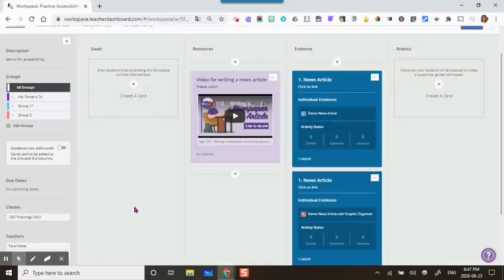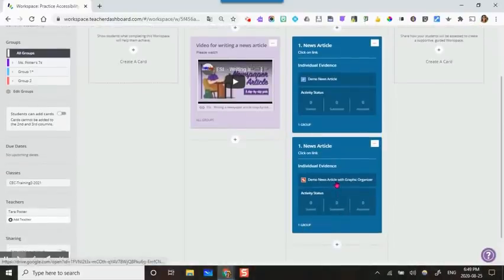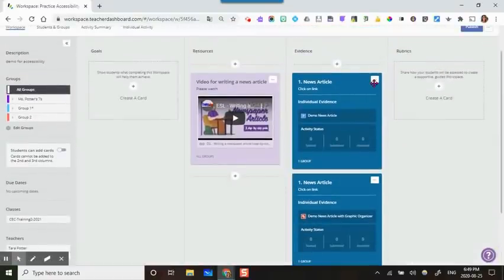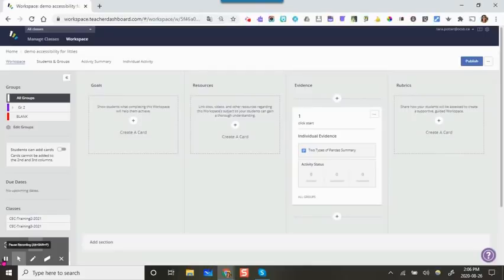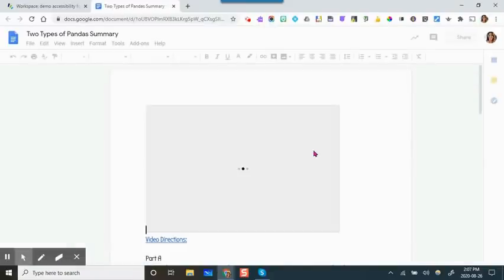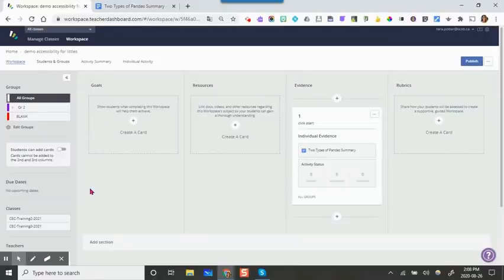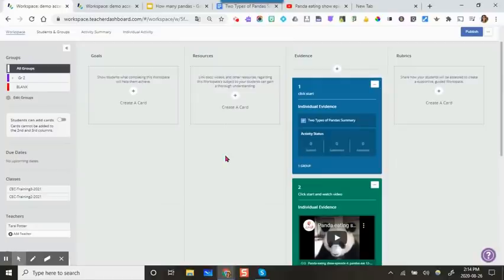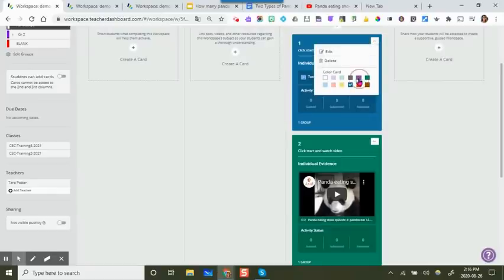How to Make Your Workspace Accessible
Reach out to your LT Consultant for more support.